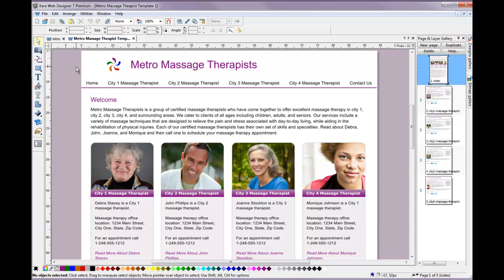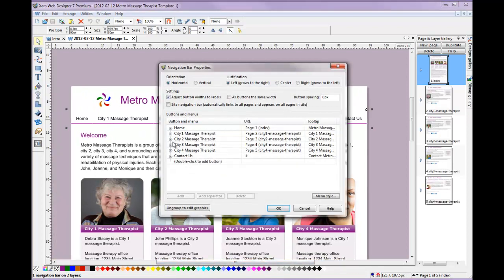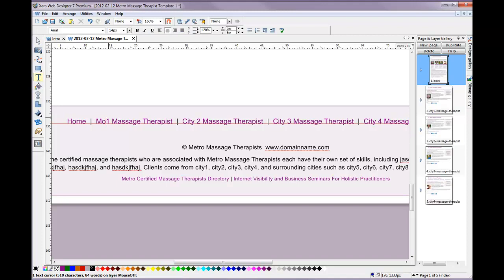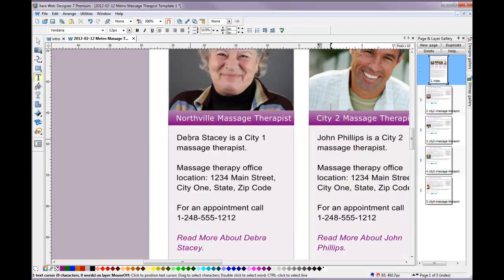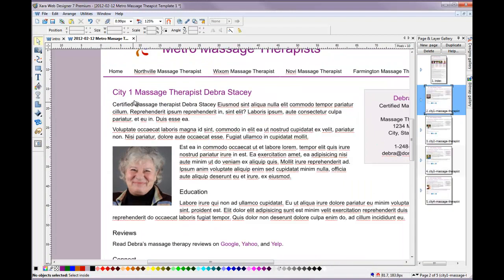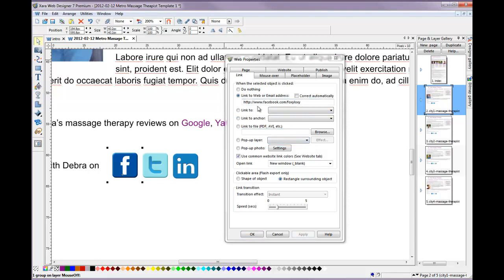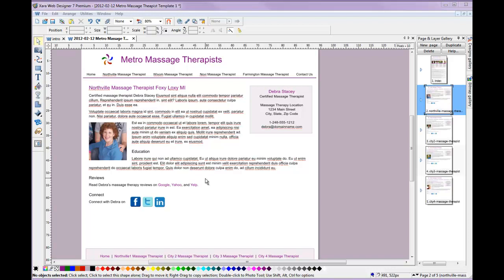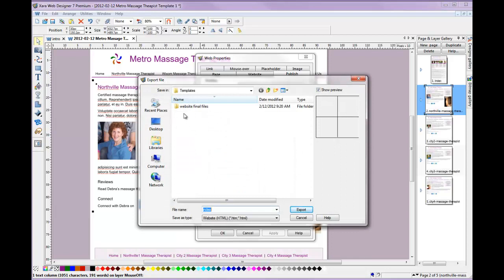Massage Therapist Website Template 1 Tutorial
How to edit Massage Therapist Website Template 1 created using Xara Web Designer. Purchase Massage Therapist Website Template 1 though